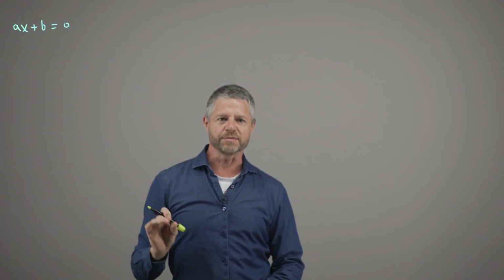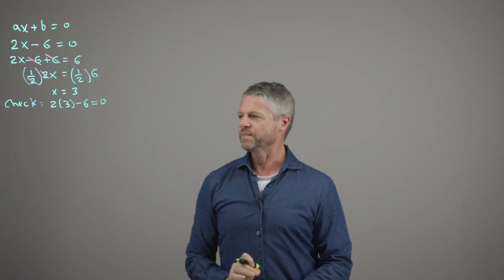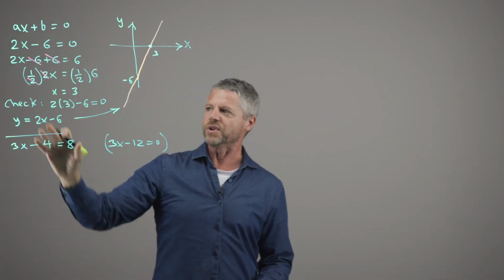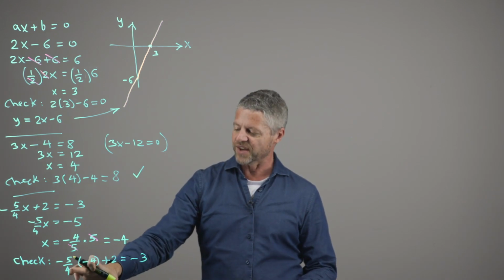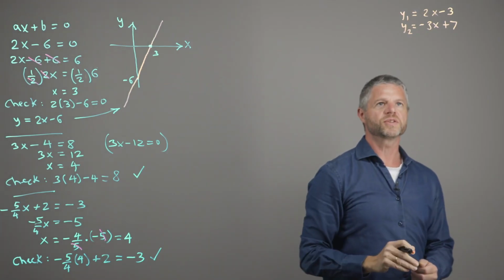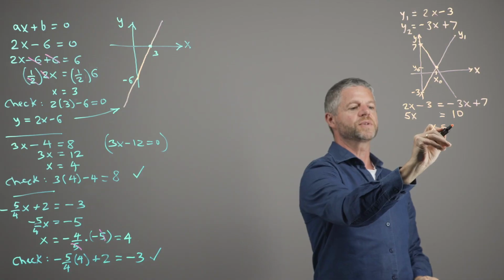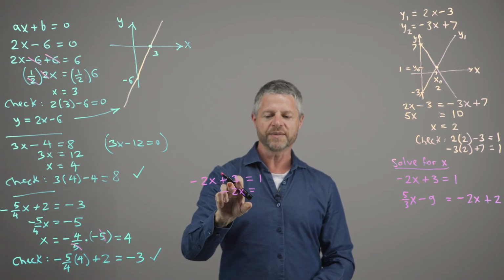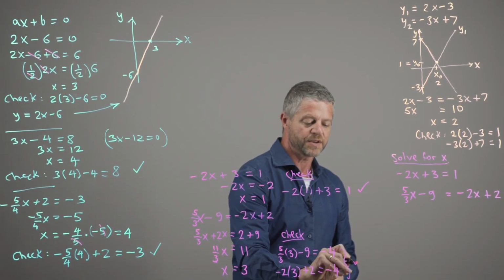16. Solving Linear Equations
Learning Objectives
• Define a general linear equation Ax+B=0Ax + B = 0Ax+B=0.
• Isolate the variable using basic algebraic operations.
• Check solutions algebraically and graphically.